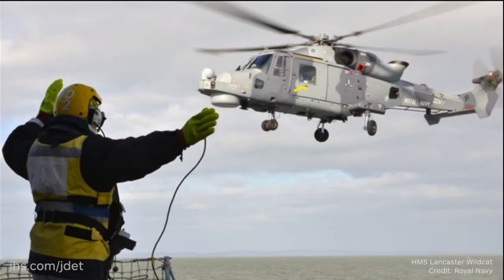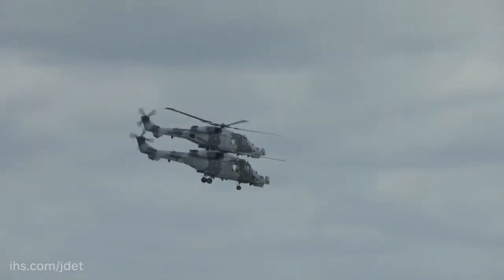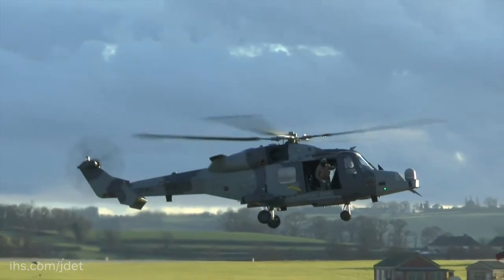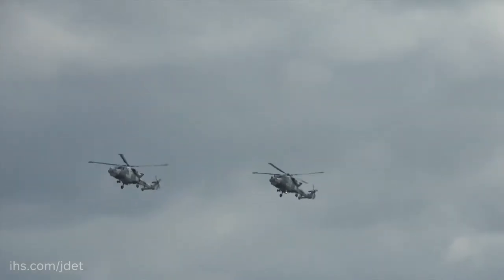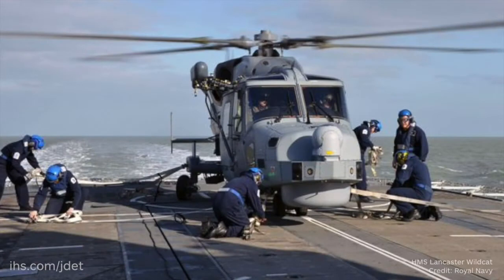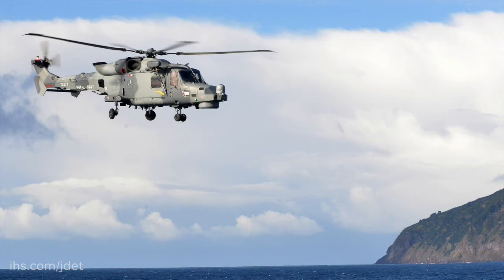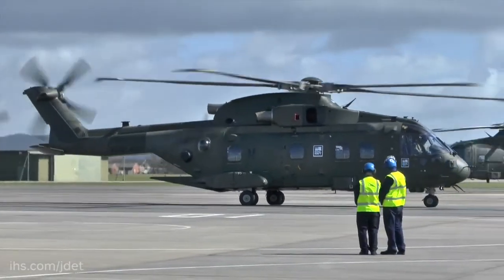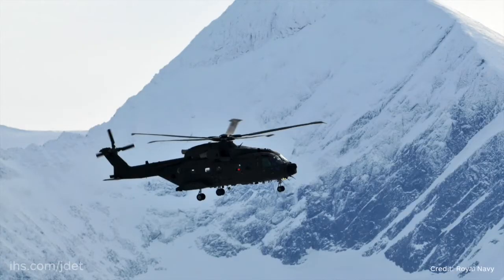Jane's chat with CO Yeovilton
Vid by Jane's IHS.